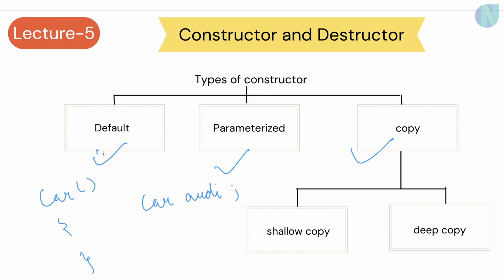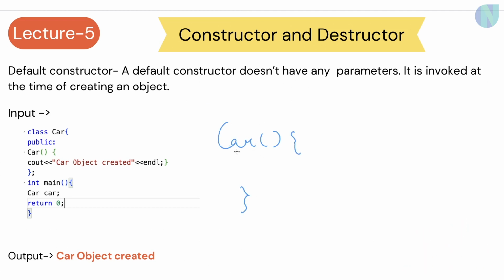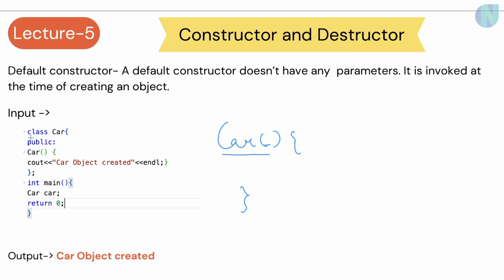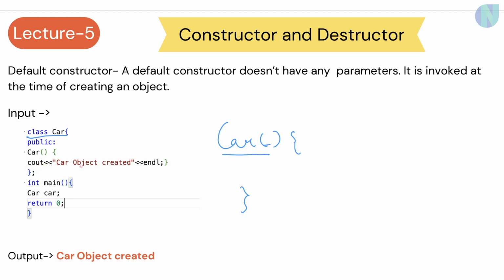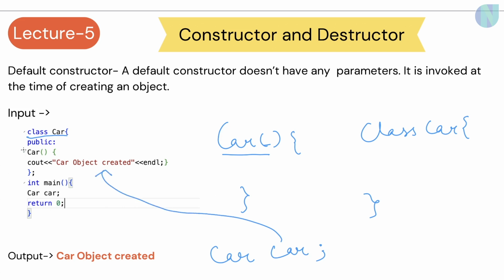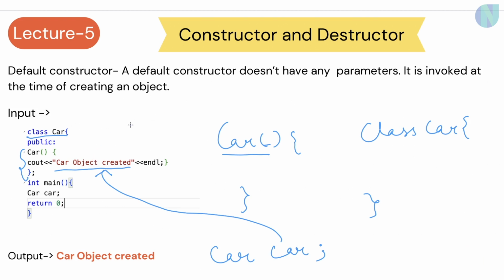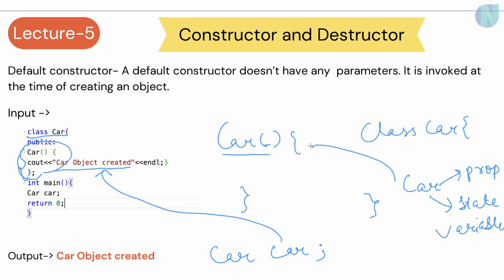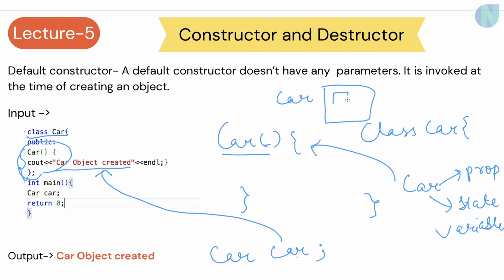Lecture 5 (part 2): Default Constructor